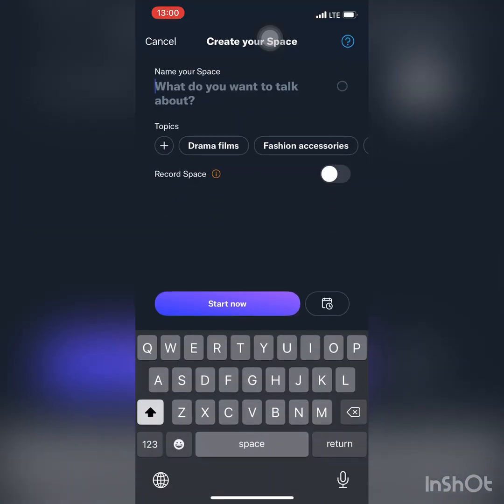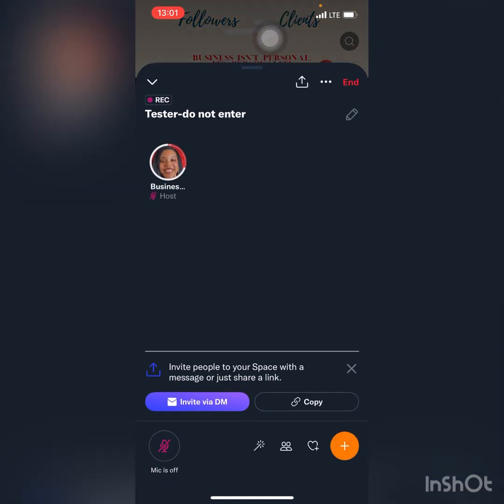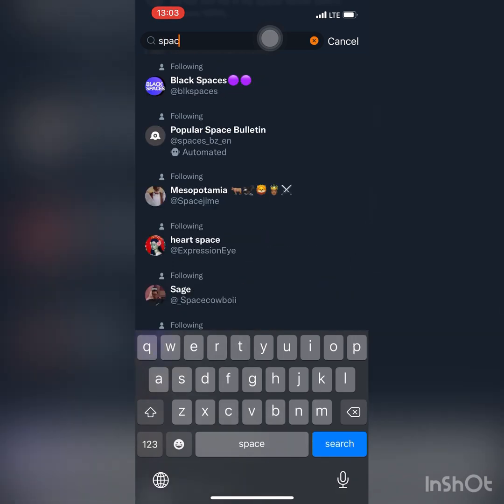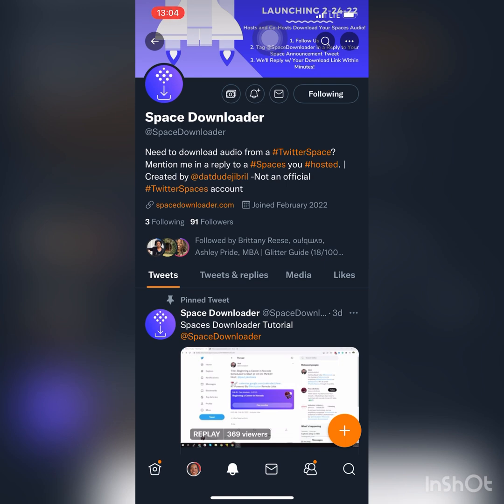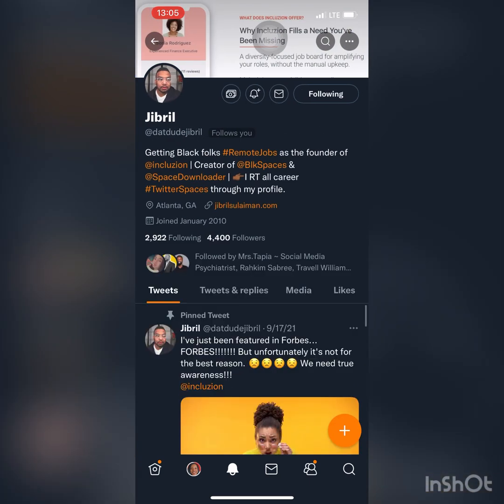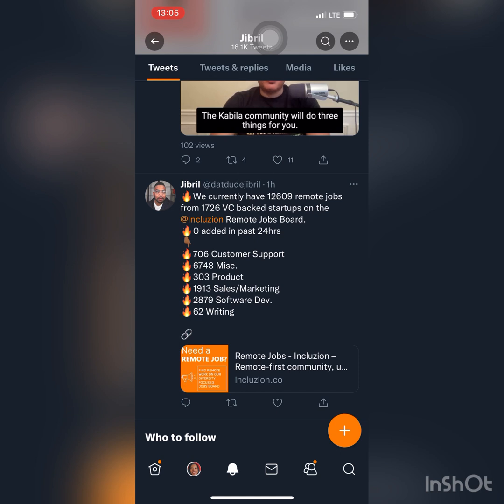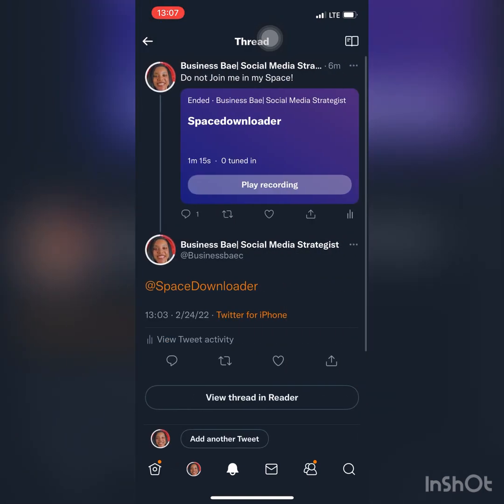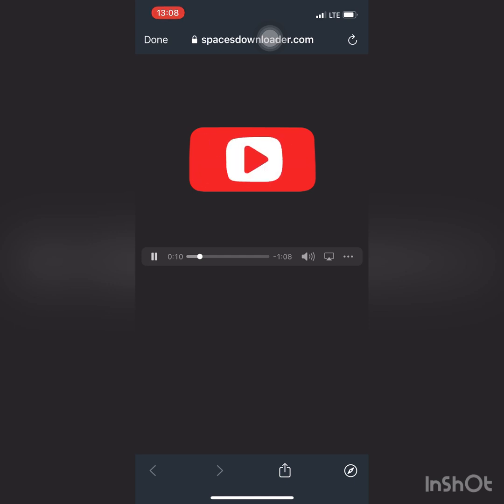How to Download Your Twitter Space Recording as a MP3 file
The original account was suspended by Twitter! You can find the updated one here:

As you all know by now, I am a Twitterholic and I'm always finding ways to enhance my experience. This week I found the ultimate no code solution to using your own Twitter Spaces recordings.

What if I told you, its as simple as mentioning an account in the replies of your space?

No really, its truly that simple.
I was able to host a space and invite the CEO of Space Downloader, Jibril Sulaiman.

What is Space Downloader?
Its an account on Twitter that will find your space, convert it to an MP3 file, and reply back to you with a downloadable file.

Why Space Downloader?

Jibril made it clear, "I want to give creators control of their intellectual property"

For those who don't know, when you post on social media, you are giving the platform and any one on it access to your content. Most creators complain that they have a hard time transitioning their content to repurpose for themselves.

By making the Space recordings MP3 audio it allows creators to repurpose their content and remove the content from the original platform.

Who Can Access My Twitter Space Recordings?

So typically recordings are available to the public for 30days. This is only in the listen feature. Only you can request the recording file, that comes in low quality format.

Space Downloader will only generate the MP3 version of a space recording if the host or cohost are requesting it.

How much does Space Downloader cost?

Currently Space Downloader is free. There are some simple courtesies you are expected to follow:

Jibril says " I can't say that Space Downloader will be free forever, I'm hoping to present to Twitter as a credible plug in." Although he is not yet a Twitter partner, his method has worked seamlessly in the beta phase, bringing in over 100 downloads within the first 24hrs.

Step by Step How to use Spacedownloader.
I've created a Youtube Video to show you just how easy using Space Downloader really is :